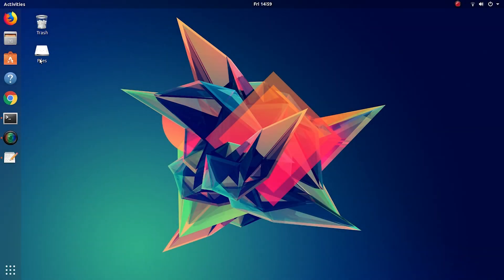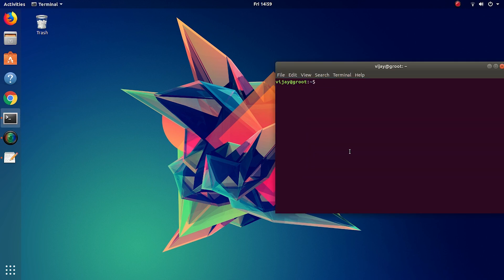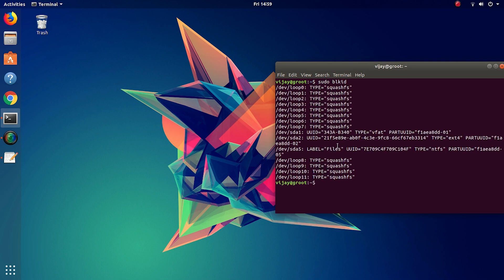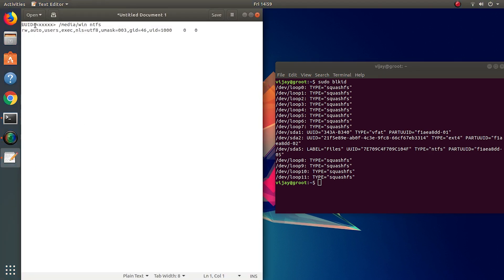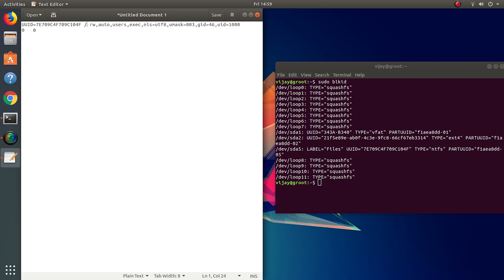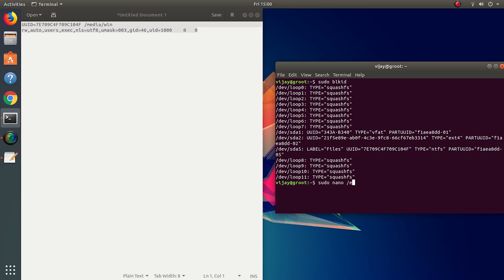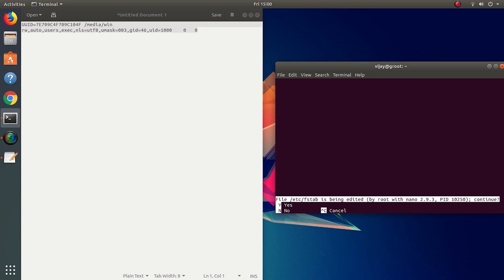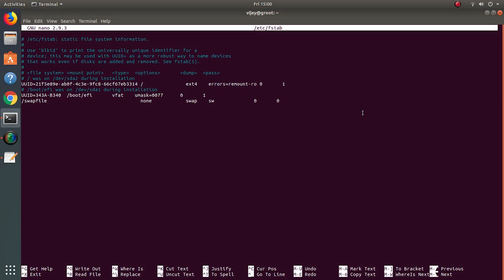How to Mount Partition Automatically on Startup in Ubuntu | Automount partitions in Linux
This video shows you how to mount any partition (NTFS, Ext2, Ext3, Ext4) automatically on startup in Ubuntu 18.04
Commands:

# Add this to the file and save the file using ctrl+o and exit using ctrl+x command
# UUID="YOUR-UID-HERE" /mnt/ntfs/ ntfs nls-utf8,umask-0222,uid-1000,gid-1000,ro 0 0
UUID="xxxxxxxxxxxxxxxx" /mnt/ntfs/ ntfs nls-utf8,umask-0222,uid-1000,gid-1000,ro 0 0